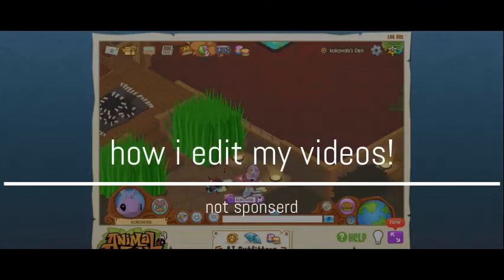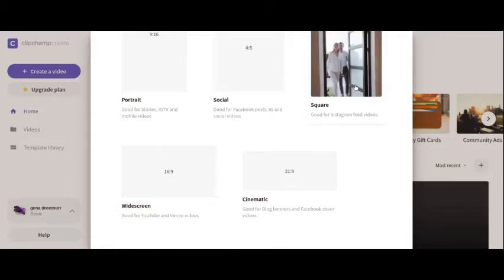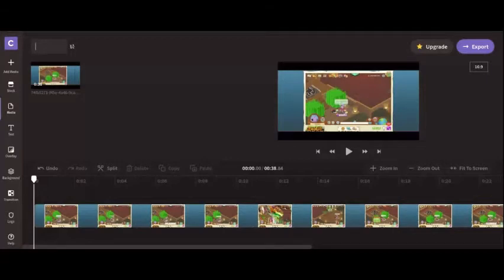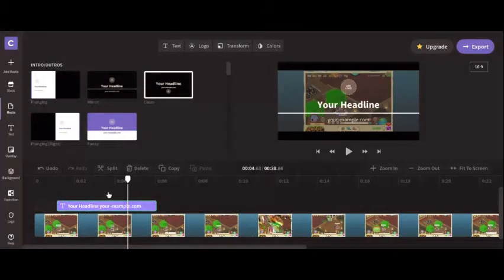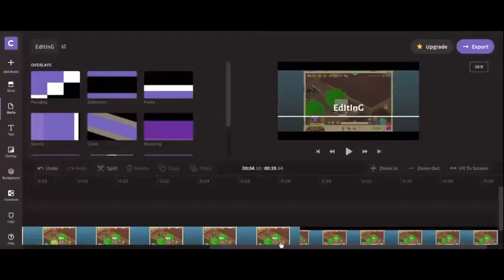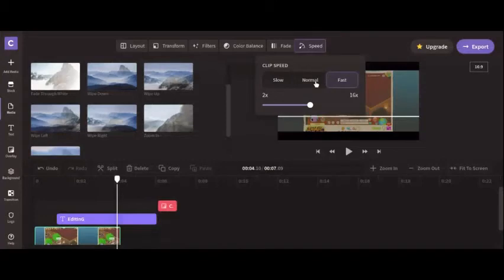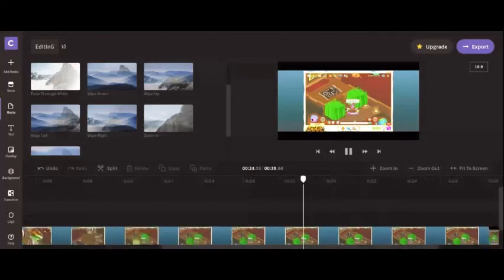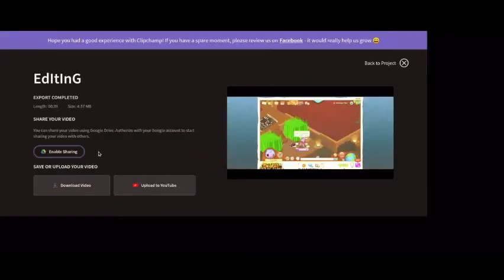how i edit my videos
i is tired